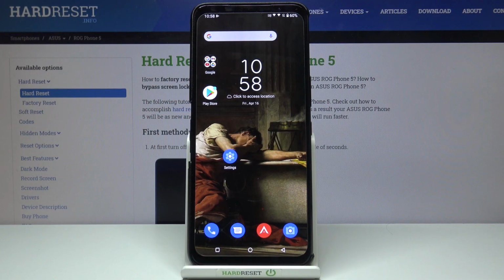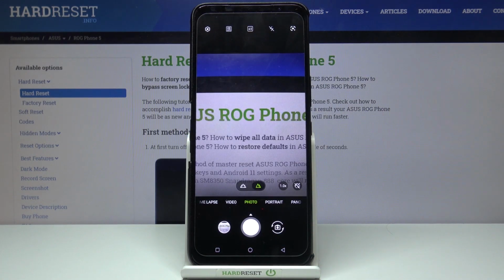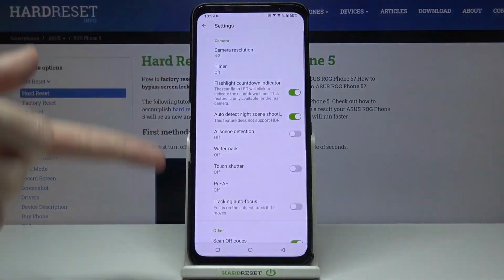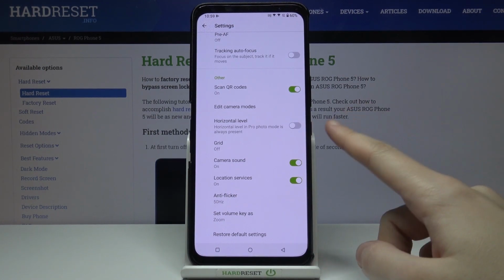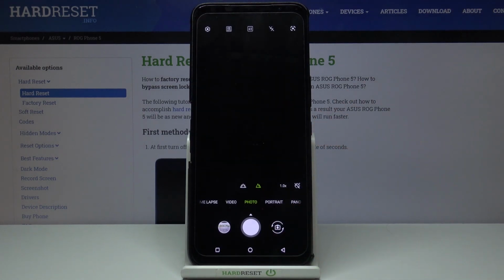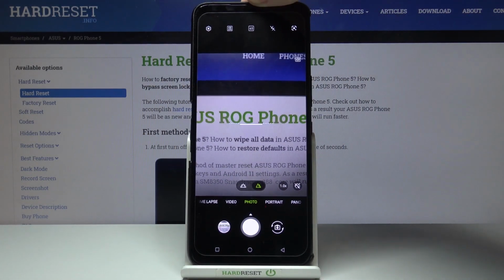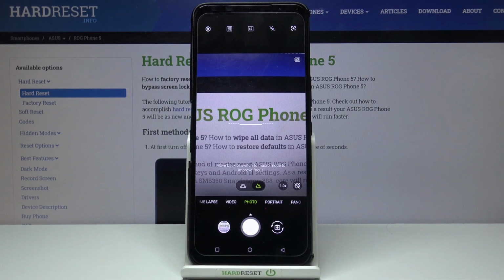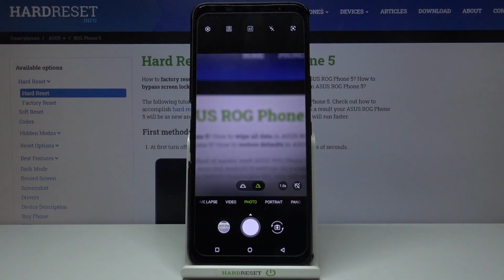ASUS ROG Phone 5 - How to Activate & Turn Off Camera Leveler Feature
Greetings! Let's figure out how to use and activate the Camera Leveler function on the ASUS ROG Phone 5 gadget. From now on every photo you take will be proportional and even. How to add a new Theme for the device, delete all Cache data, activate a super Contrast Text on the screen.. and about many other features of your phone you can learn by watching the rest of the videos on our channel.

How to Activate Camera Leveler on ASUS ROG Phone 5? How to Turn Off Camera Leveler on ASUS ROG Phone 5? Where is the Camera Leveler Option in ASUS ROG Phone 5 Camera Settings? How to Use Camera Gradienter Feature on ASUS ROG Phone 5? What is the Camera Gradienter Option? How to Manage Camera Leveler Gradienter? How to Use Camera Leveler Gradienter on ASUS ROG Phone 5? How to Make Straight Photos on ASUS ROG Phone 5? How to Take Professional Photos on ASUS ROG Phone 5?